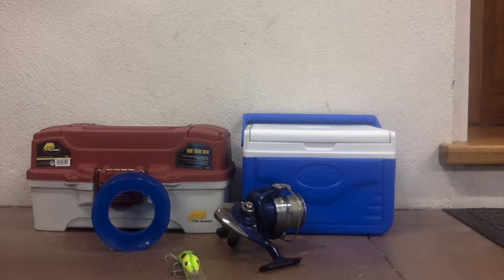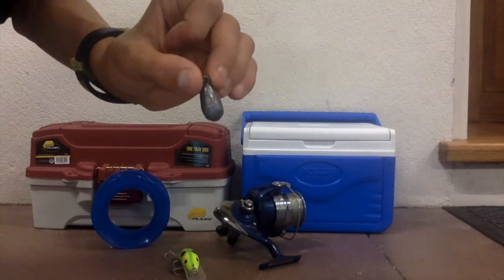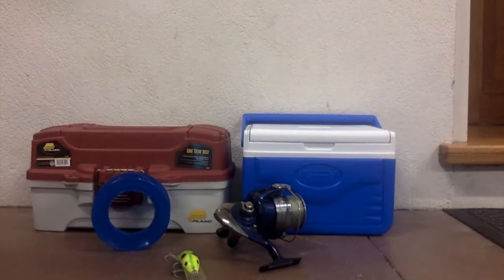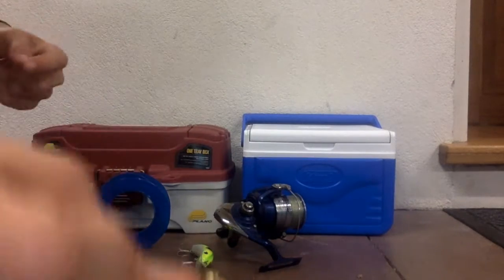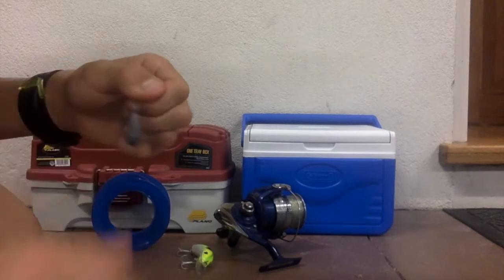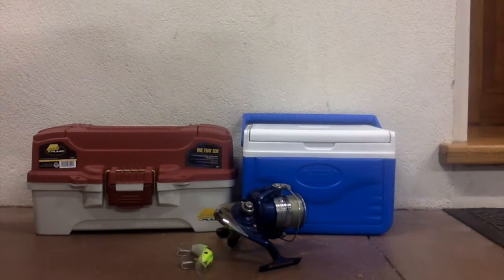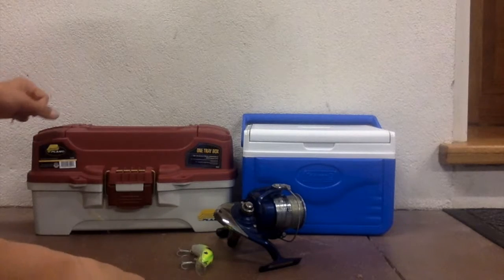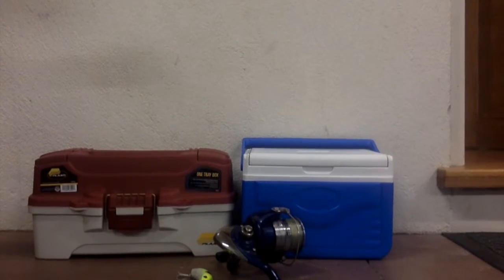How To : Leather Jacket Rig